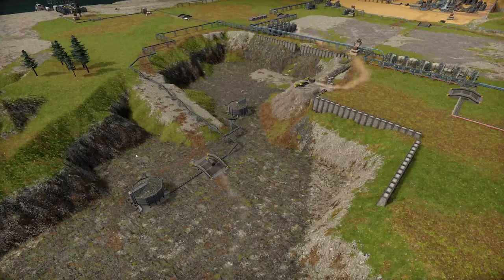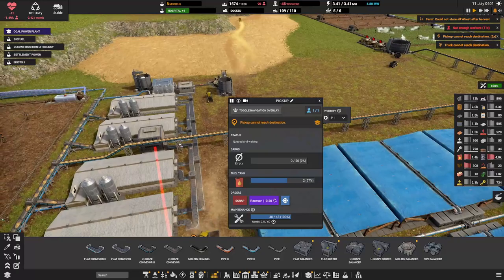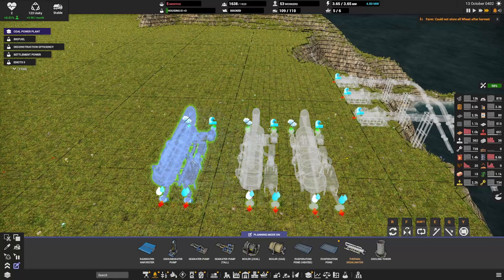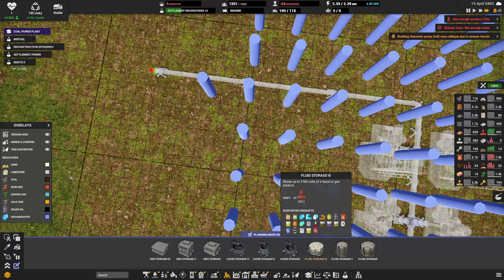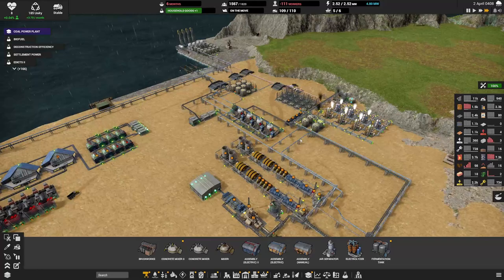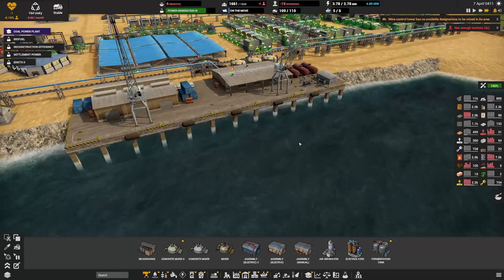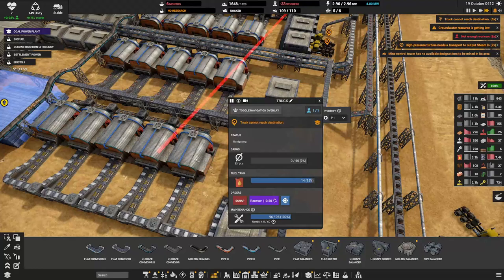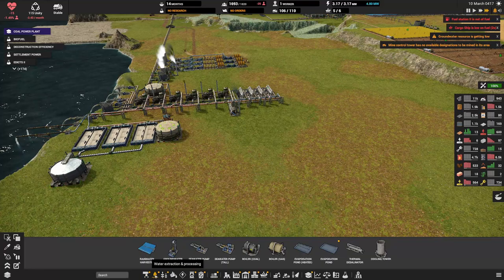More Chickens! Let's Play, Captain Of Industry - E29